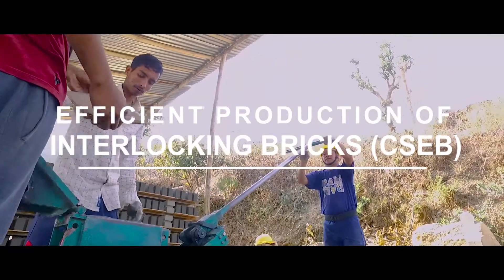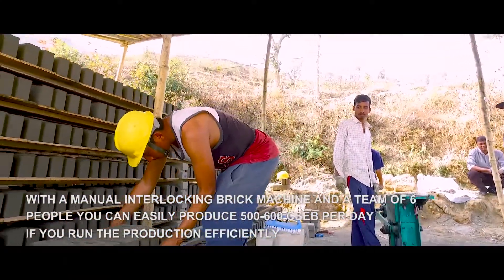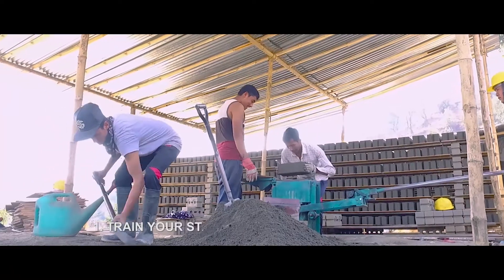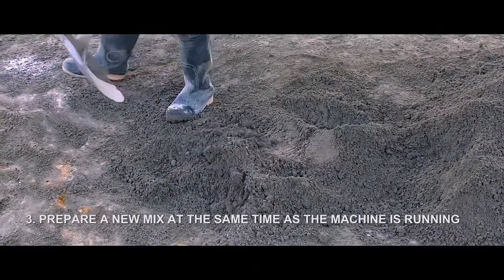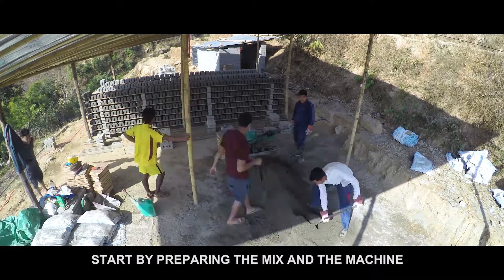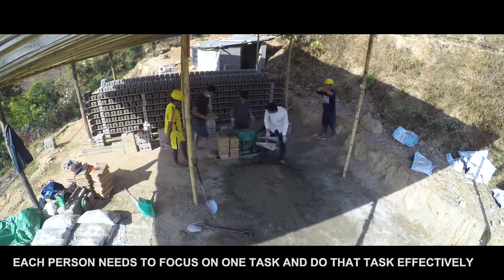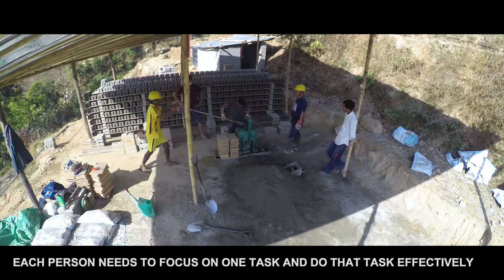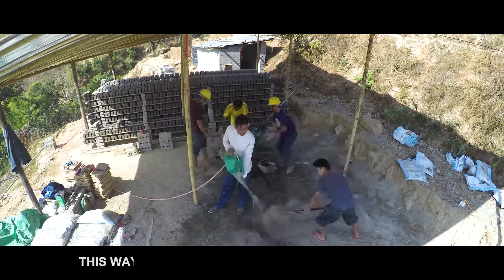Efficient production of Interlocking Bricks (CSEB)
This video teaches you how to efficiently produce Interlocking Bricks!
With a manual machine you can produce 600-800 Interlocking Bricks per day if you organize the production efficiently and follow a few key steps.